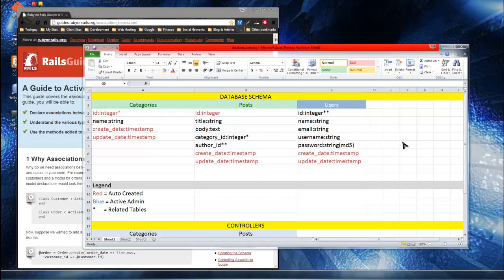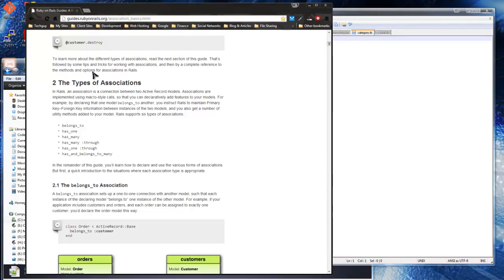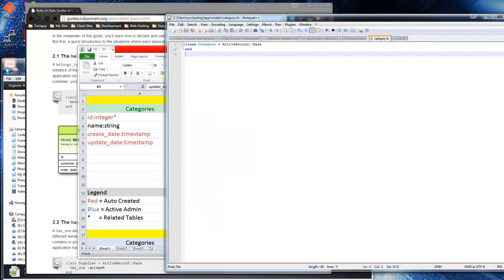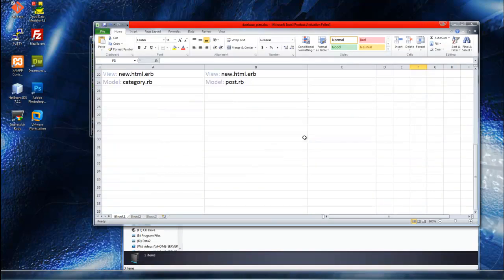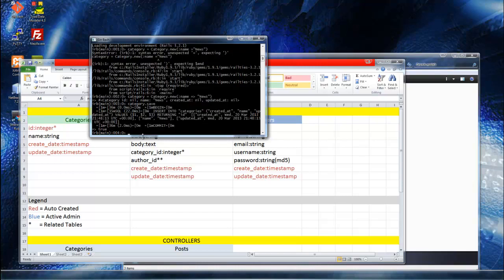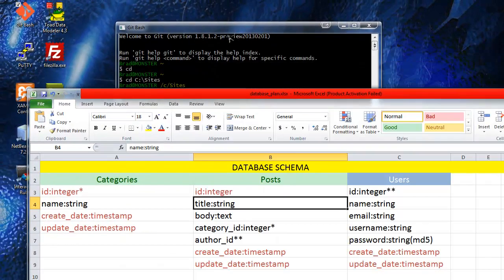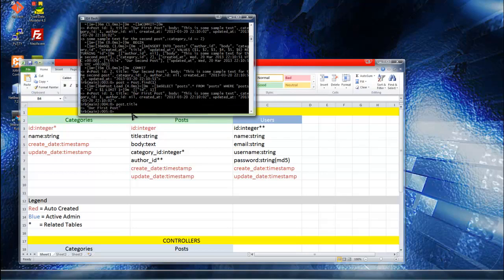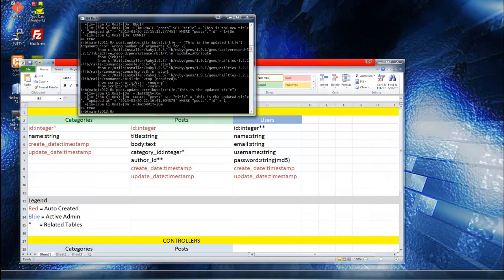Learn Ruby on Rails from Scratch - 021 Database Association